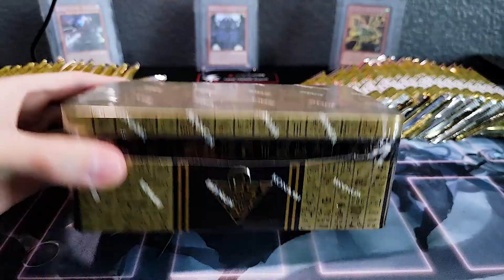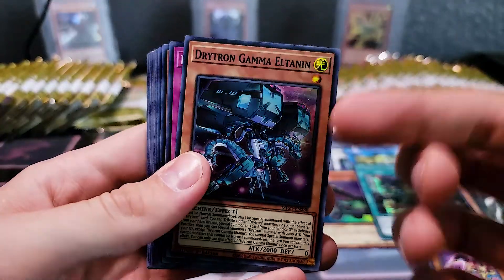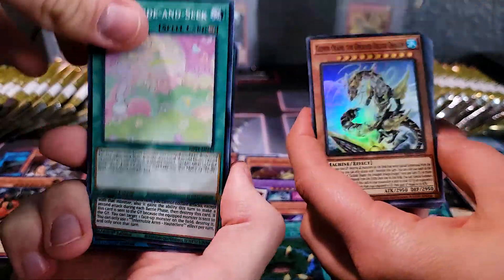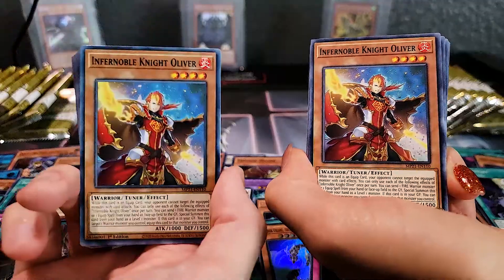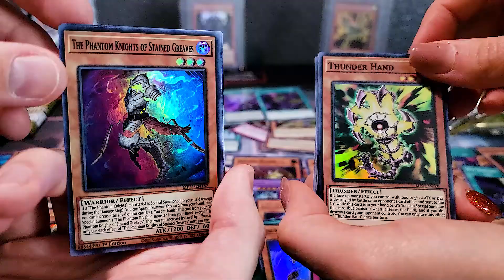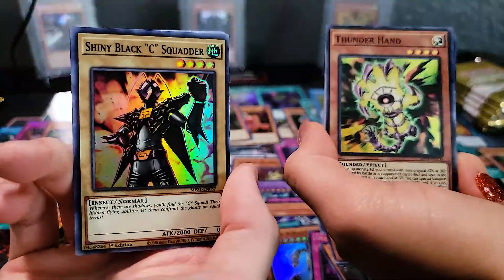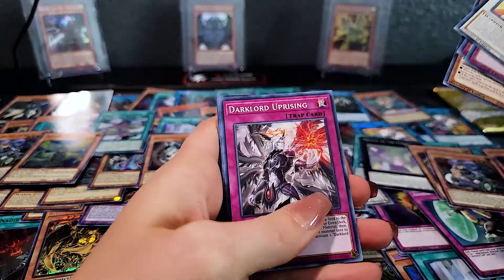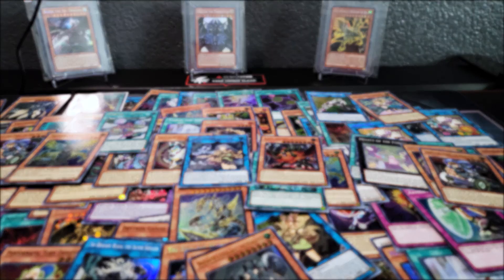Opening the Yu-Gi-Oh! 2021 Tin of Ancient Battles - Full case Mega Tin opening (12x)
David and Rebecca open twelve of the new Yu-Gi-Oh! Tin of Ancient Battles. Will they pull all the competitive reprints?